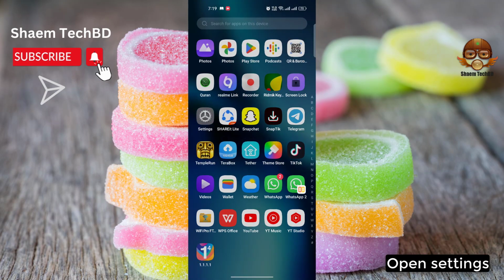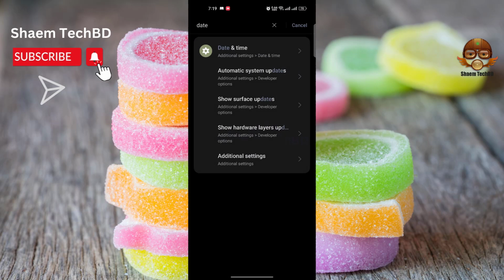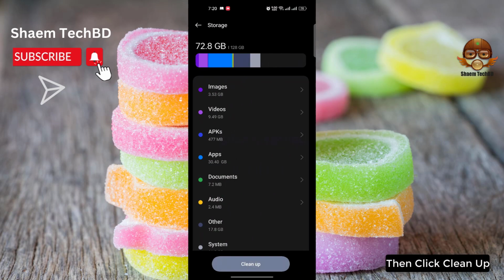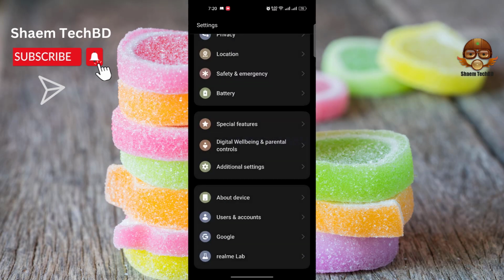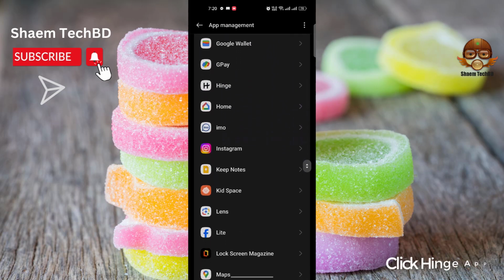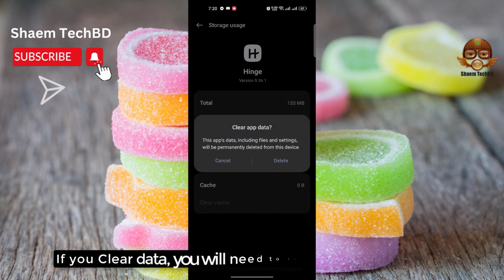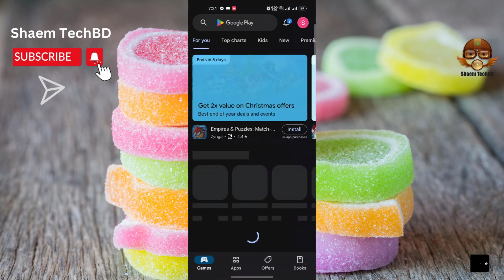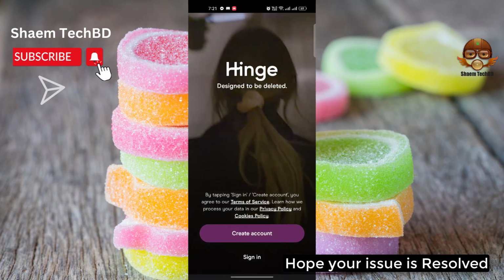How to Fix Hinge App is Buggy in Android After New Updates